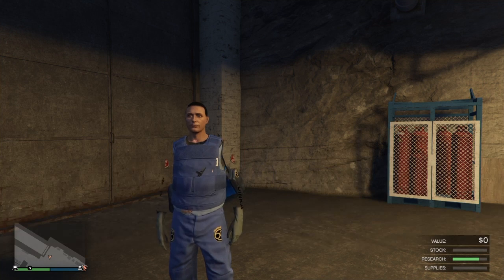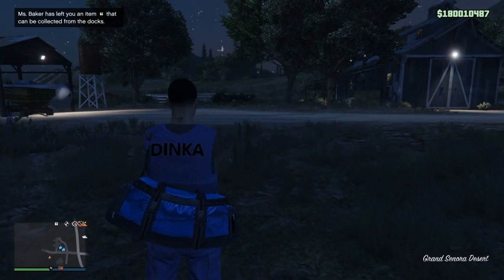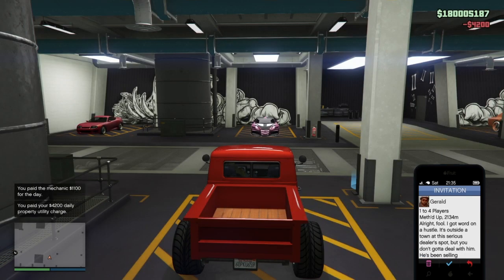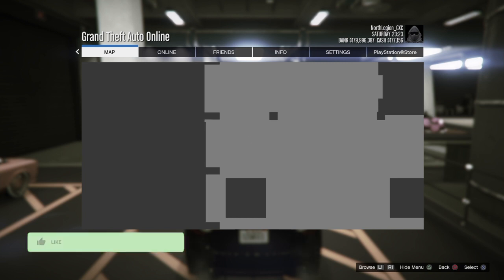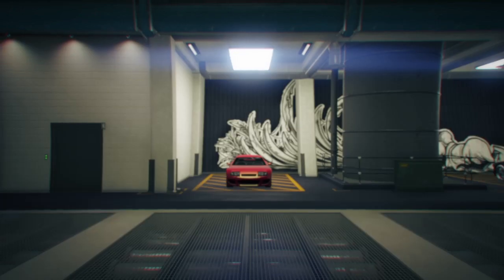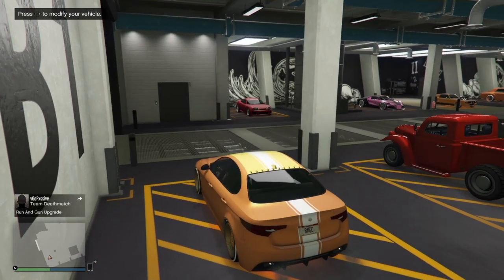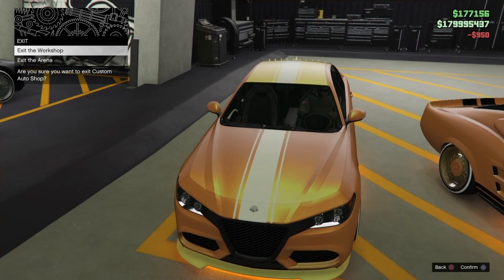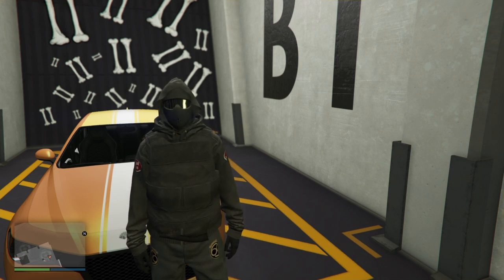PATCHED *ITS BACK!!* SOLO CAR TO CAR BENNY MERGE (PS4 & Xbox One)